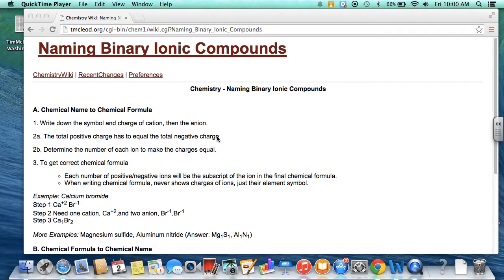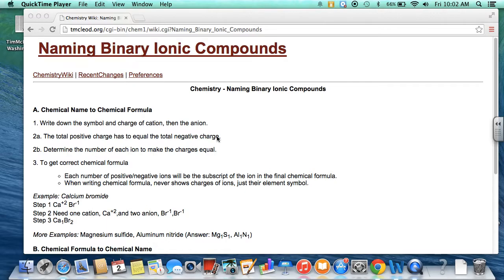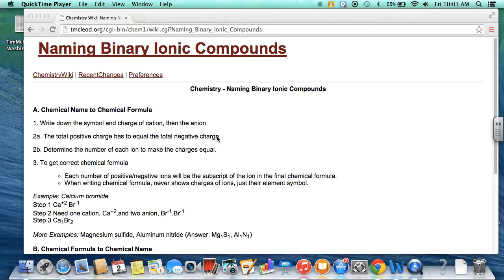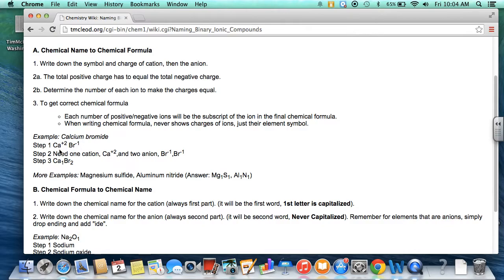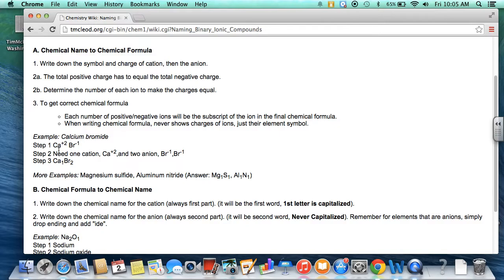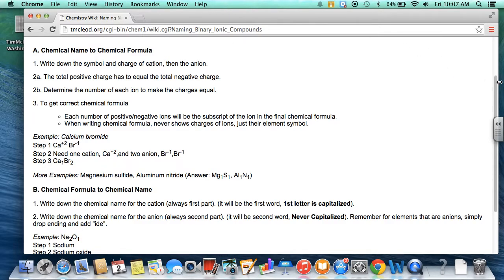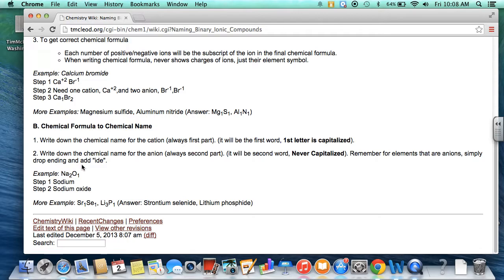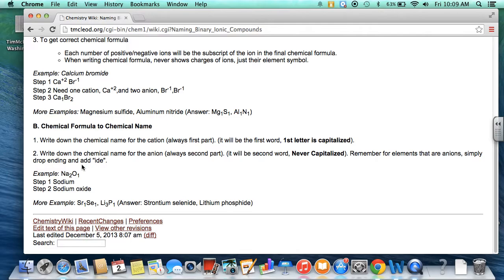NamingBinaryIonicCompoundsVideo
This video is for Mr. McLeod's 1st year High school Honor Chemistry class.   It explains how to name binary ionic compounds using Mr.McLeod webpage of Naming Binary Ionic Compounds in his 1.

This information is targeted for his students and may have information deleted or modified from "completely" correct method/information.  It is done on purpose and additional information will be provided in the future to fully explain this concept.